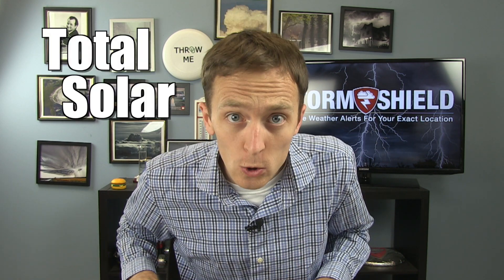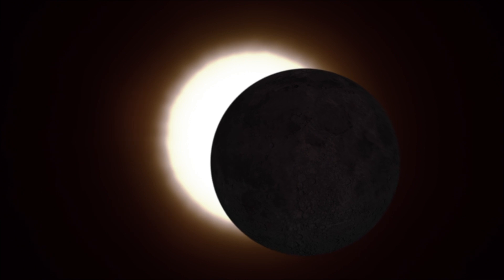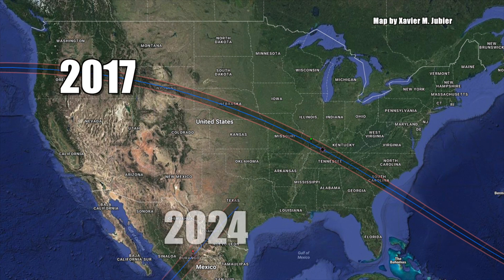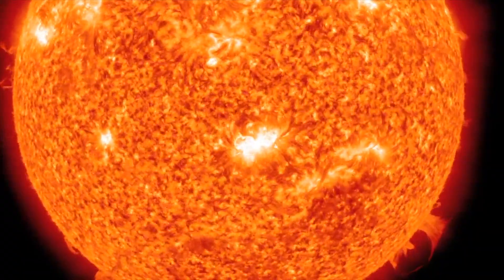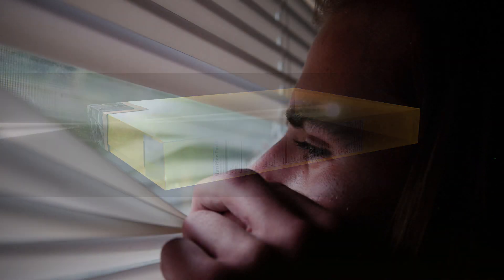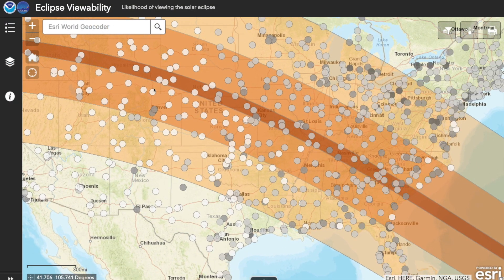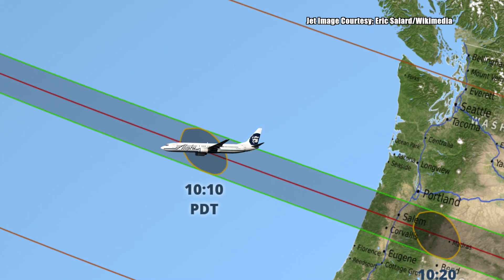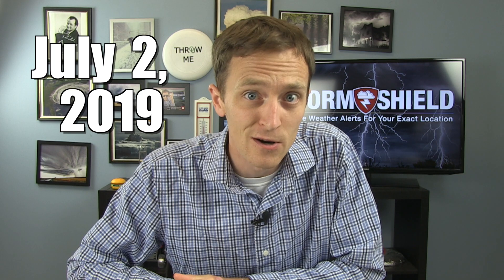Total Solar Eclipse: Everything you need to know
The Total Solar Eclipse Across America will be watchable from coast to coast in the United States on August 21, 2017. The path of totality stretches from Oregon to South Carolina, and hundreds of millions of people are expected to watch — using the appropriate eyewear, of course. And as long as the weather holds out.